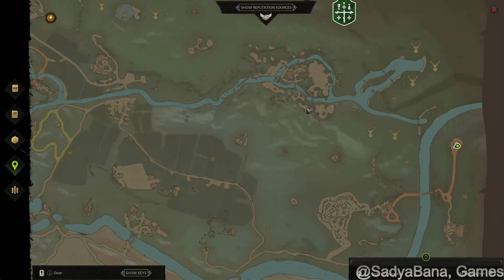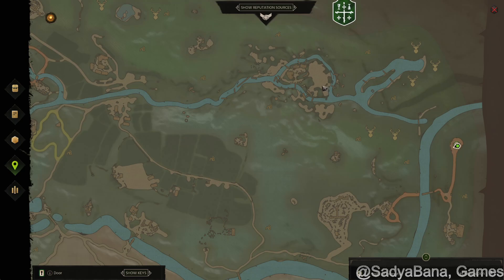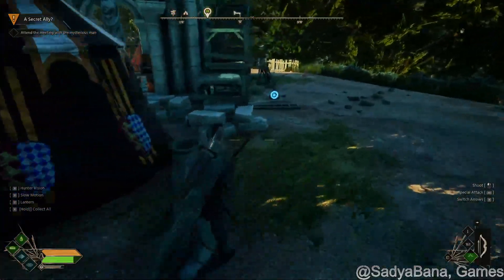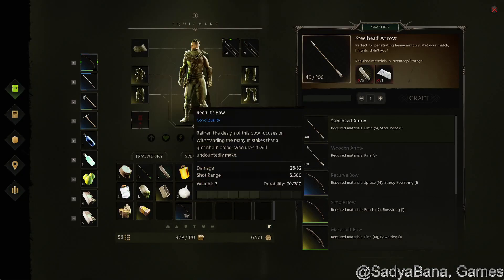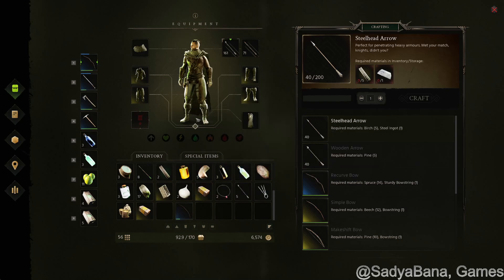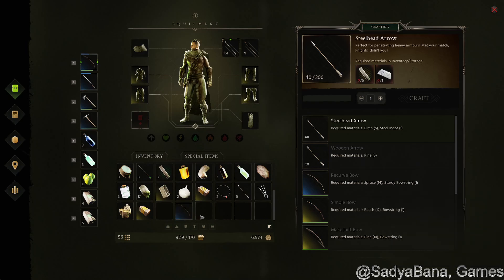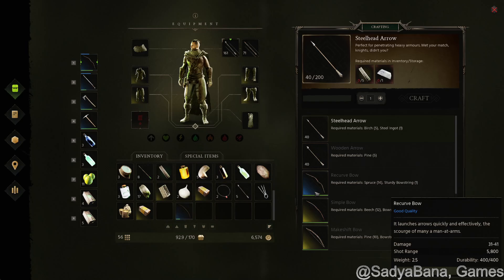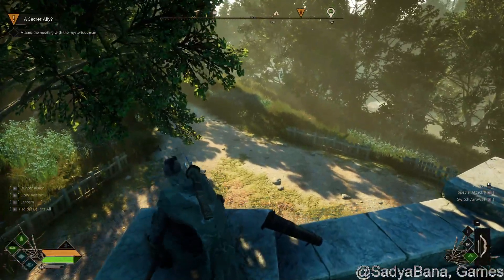Robin Hood Sherwood Builders - Recruits Bow, Good Quality loot near Robin Hood's Village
Weapons and even tools as loot drops in Robin Hood Sherwood Builders are fairly rare so I was surprised when I found a Good Quality bow near Robin Hood's Village, which is your home base in the woods and where you start the game. My only regret is not finding this sooner. It's not an end game weapon but it is a tier 2 Good Quality blue item. It's better than the Low Quality Makeshift Bow and better than the Simple Bow as well. Do more damage and shoot a little better earlier on in the game... how can you go wrong with that.